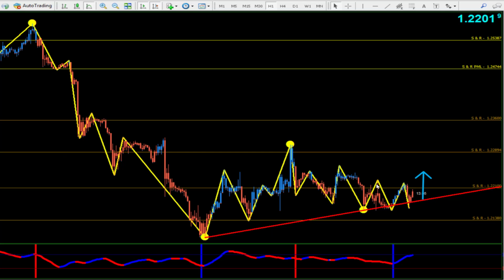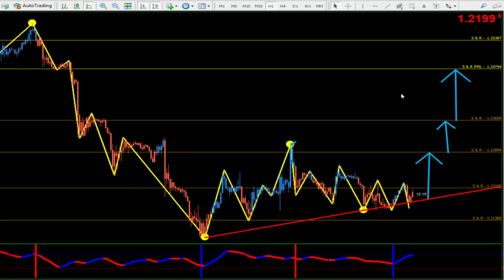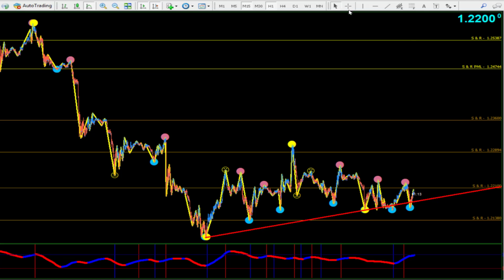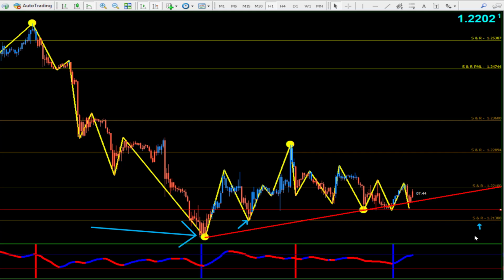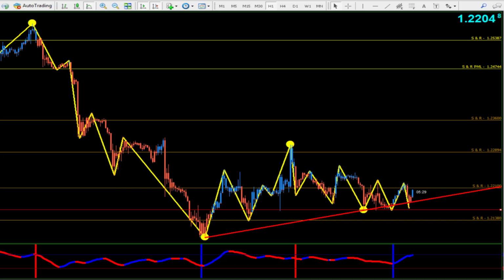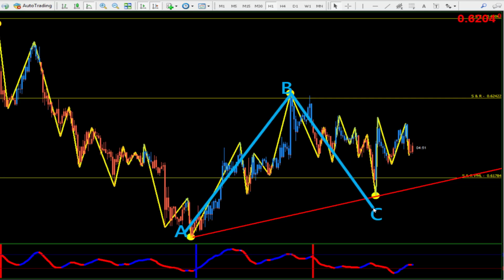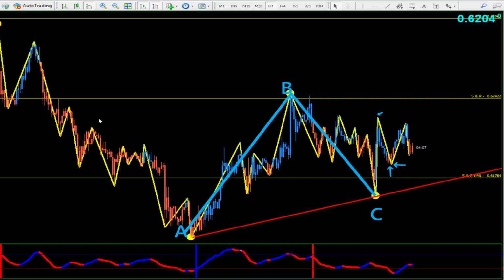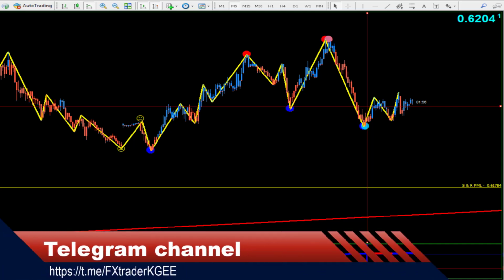GBPUSD and AUDUSD Analysis – January 20, 2025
Unlock expert forex trading strategies with this in-depth analysis of the GBPUSD and AUDUSD currency pairs. In this video, we break down key support and resistance levels, ABC patterns, and breakout strategies using the 1-hour time frame. Learn how to identify potential buy opportunities, manage risks effectively, and implement multi-time frame analysis to refine your trading approach. Whether you're new to forex or looking to enhance your skills, this comprehensive guide will equip you with the tools to make smarter trading decisions and increase your success in the forex market.

Join FXtraderKGEE today and gain access to proven trading methodologies, expert mentorship, and tailored strategies for navigating the ever-evolving forex market with confidence.

This version emphasizes keywords like "expert forex trading strategies," "GBPUSD," "AUDUSD," "buy opportunities," "risk management," and "multi-time frame analysis" to improve SEO.